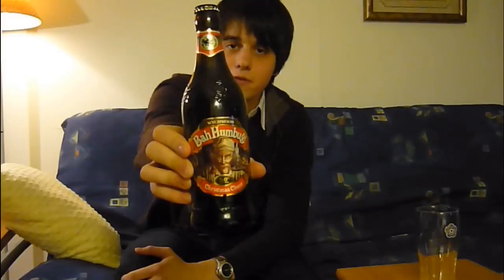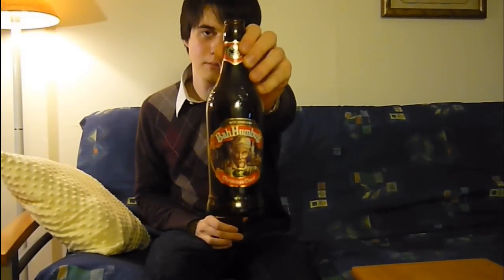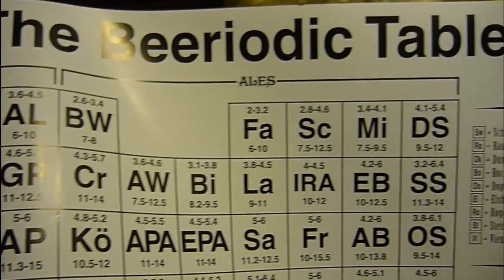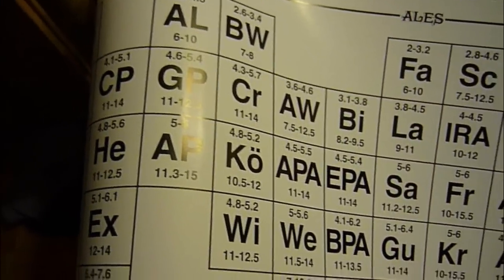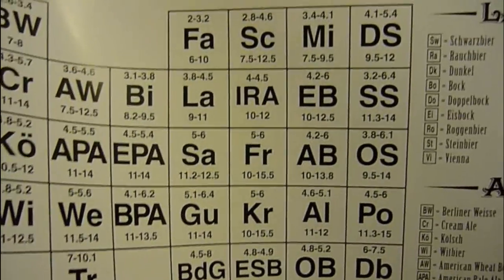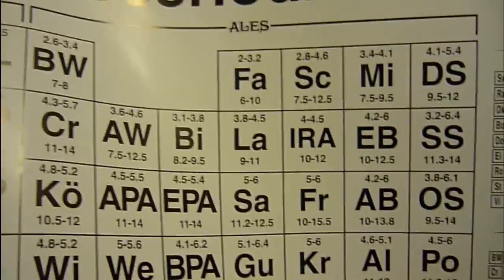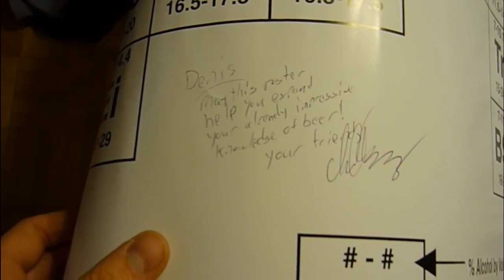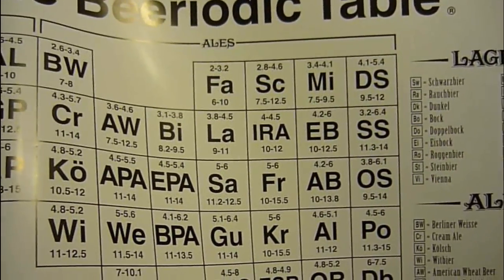Bah Humbug! - DM's Montreal Beer Reviews [Ep.17 {4}]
Before I leave for my Winter Holiday, I decided to review this winter warmer from Wychwood. Named after the famous catchphrase from Dickens' 'A Christmas Carol", Bah Humbug! is a smooth and full-flavoured spiced ale.

Enjoy the Holidays!

Grading Scale:
1: Undrinkable
2-3: Not enough flavour; does not deserve to be in its style
4-5: Below average; some flavours; drinkable
6: Average, decent beer
7: Above average, pretty good beer; lacks a few aspects still
8: Very good beer; solid performer for its style; a "go-to" beer
9: Very good, much better than others in its style; only a small step from being perfect
10: Amazing, Brilliant, Outstanding! A perfect example of the style! Could also be an absolute favourite.